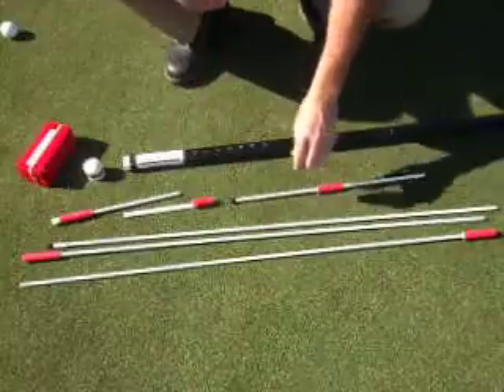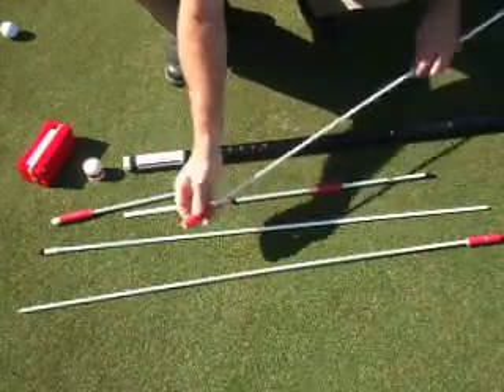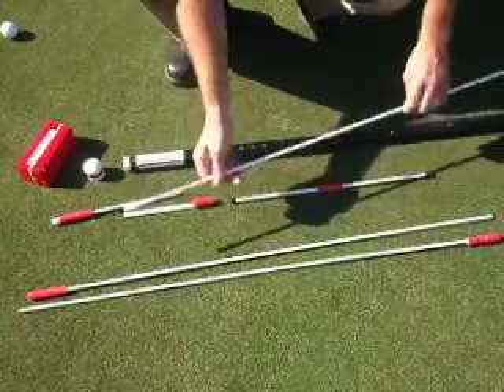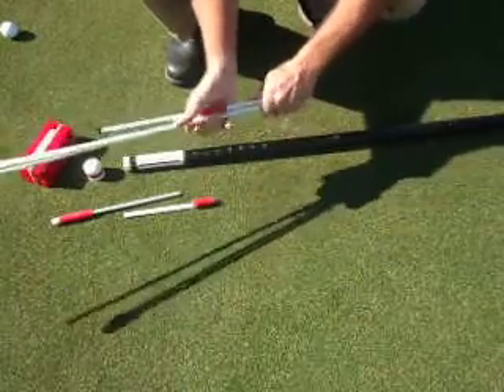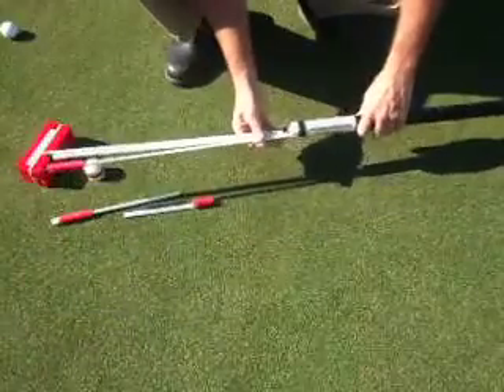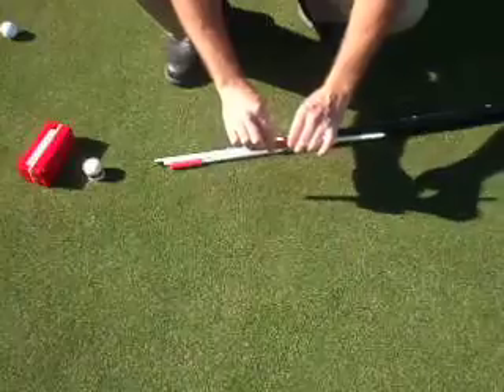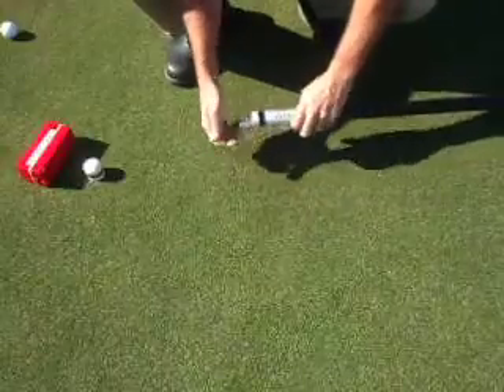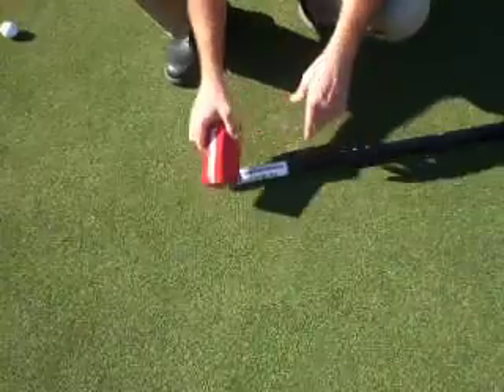Inserting parts into tube-1/1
Steps for inserting parts into tube